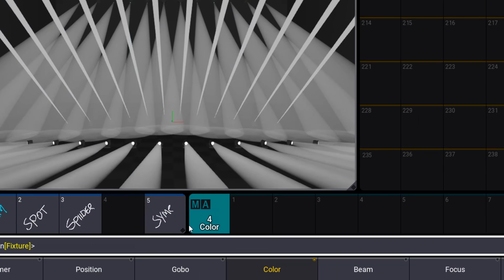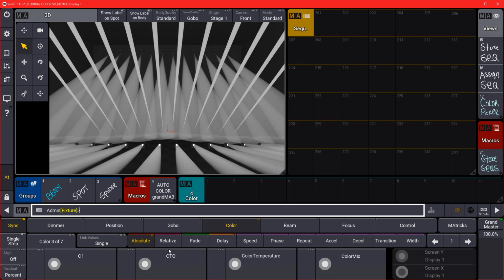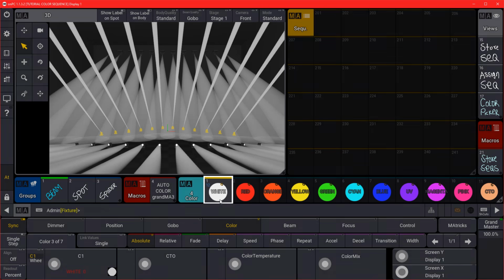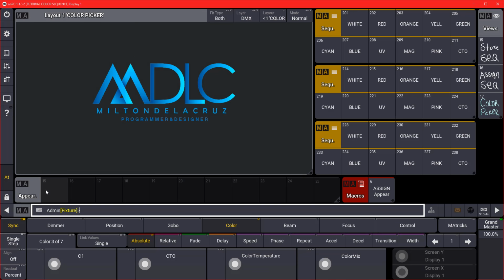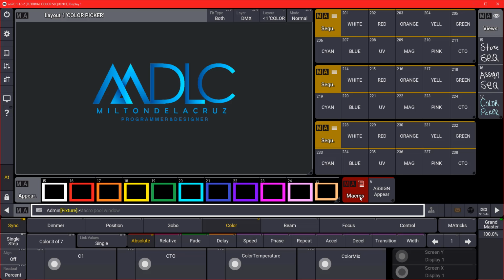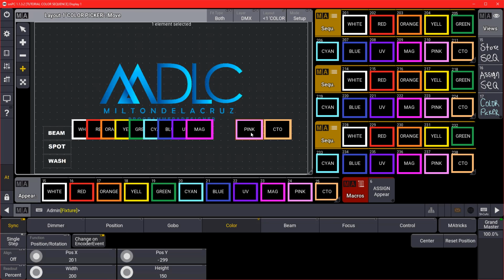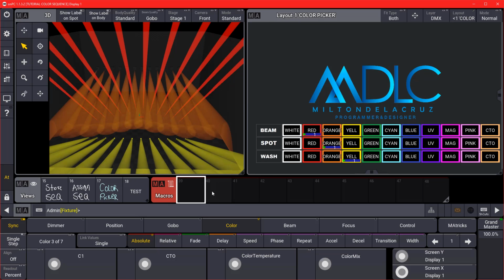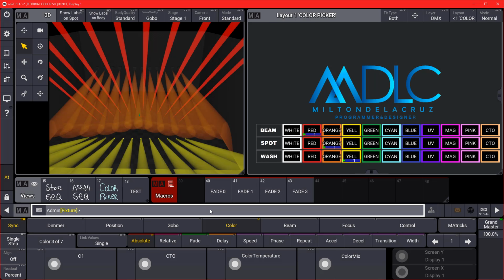Color Picker Sequences - grandMA3 (ENGLISH VERSION)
In this grandMA3 video tutorial we will see how to create a Color Picker using Sequences.

remember to leave your email in the comments if you want to have these macros.